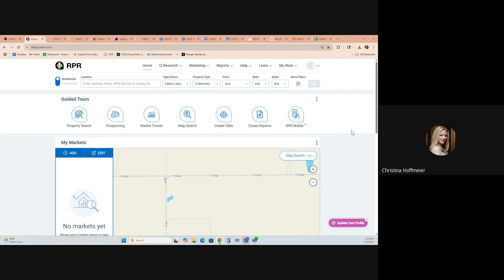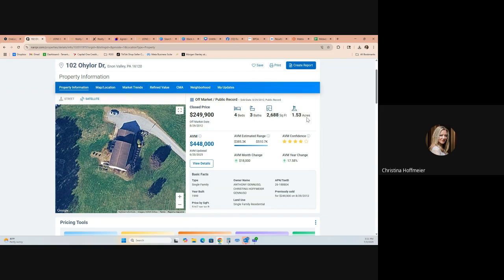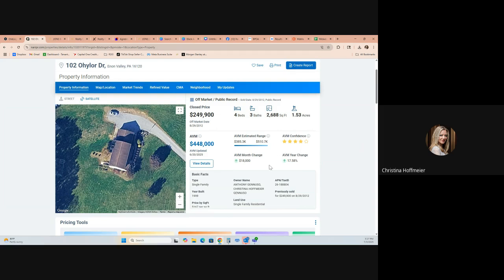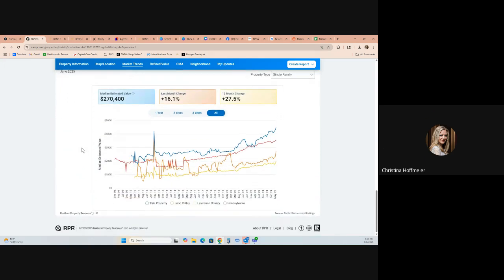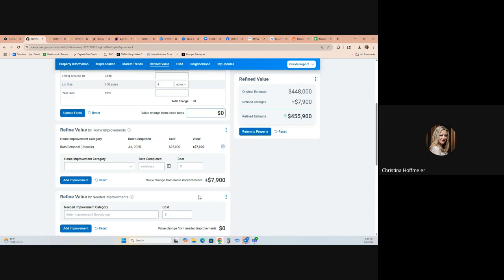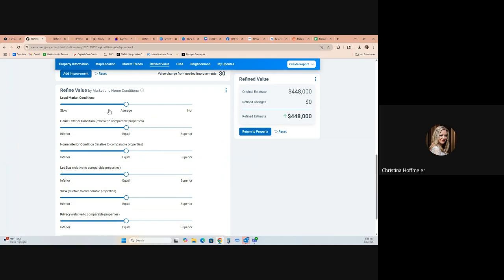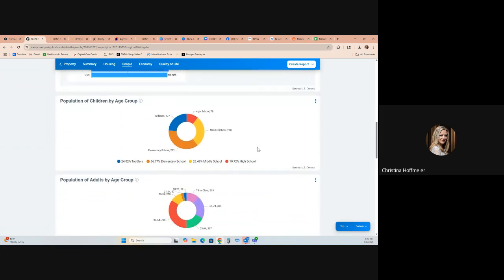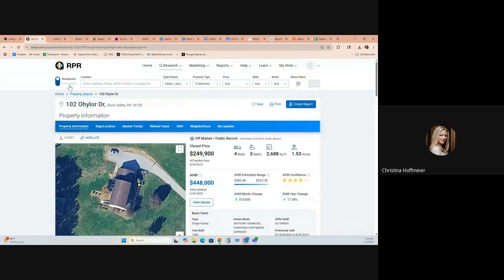ONE Mini Training: RPR Basics